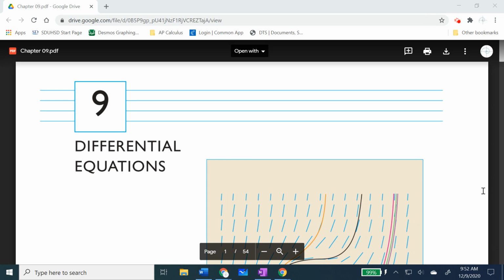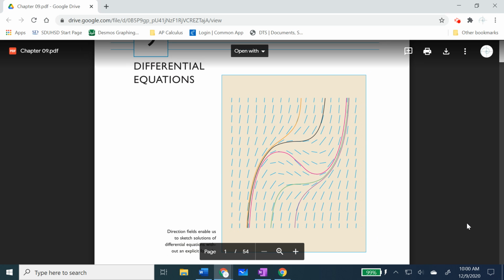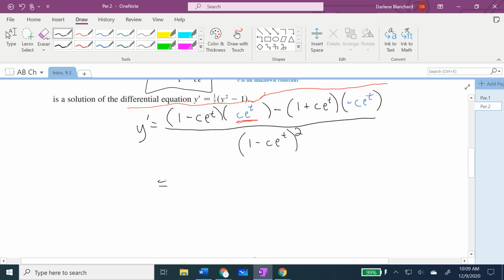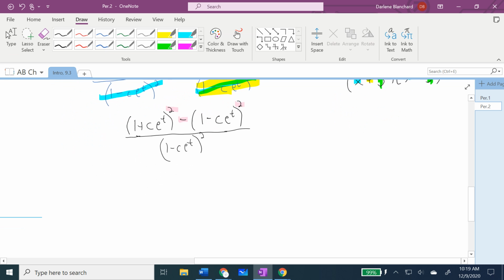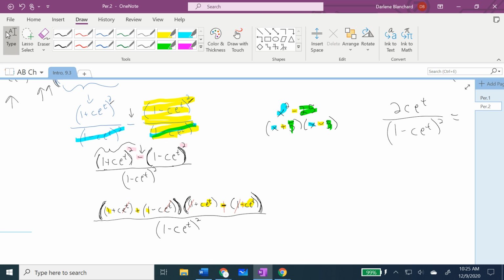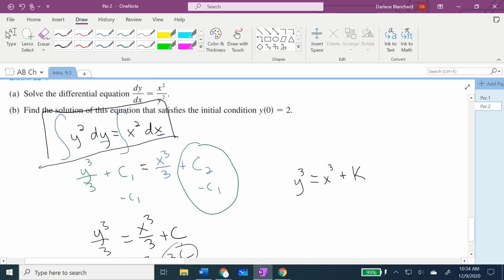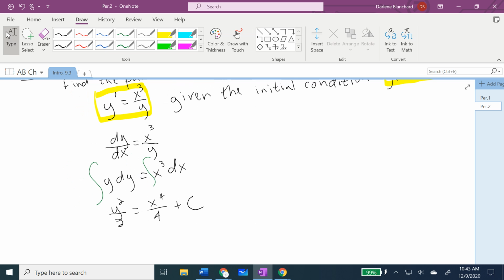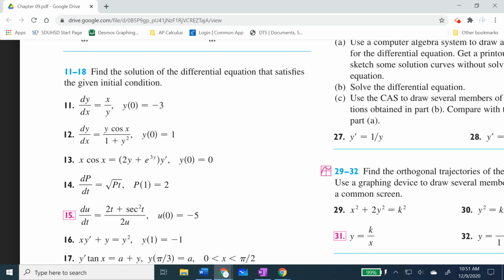AB Calculus Separable Differential Equations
Vocabulary for differential equations,

showing that an equation is a solution to a differential equation, and

solving differential equations for which the dependent and independent variables are "separable".